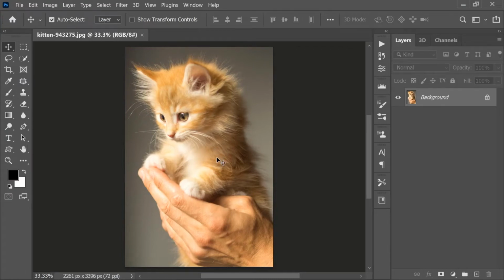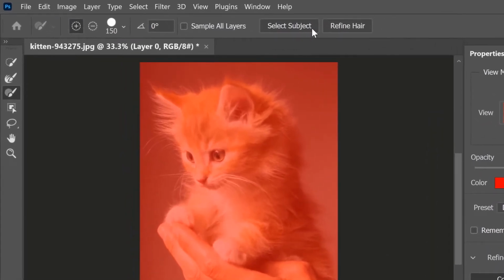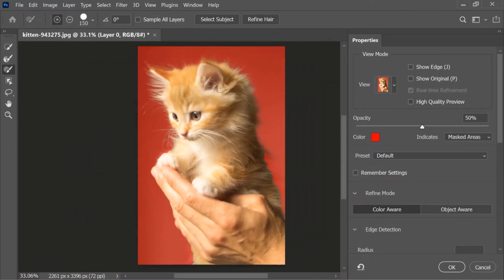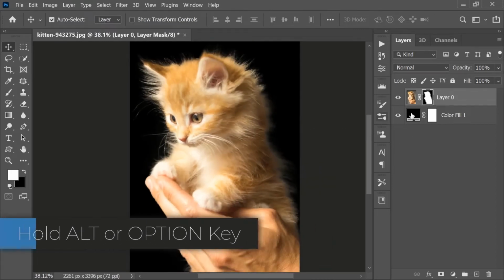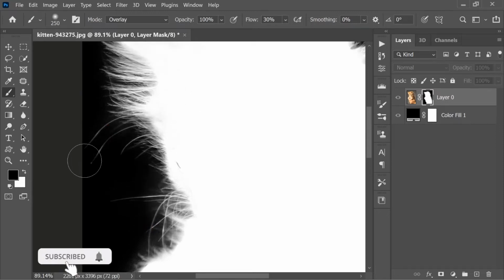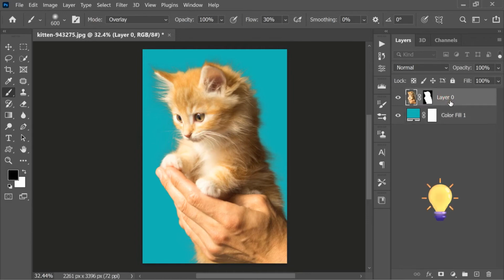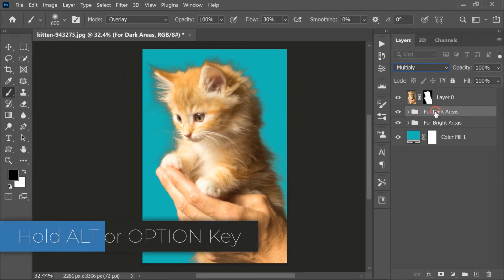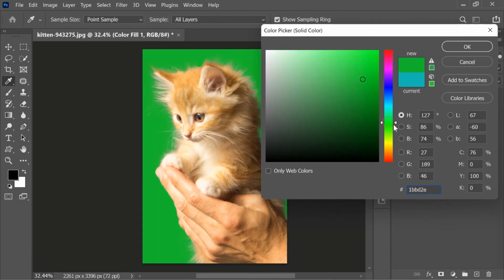Photoshop Tutorial - EASIEST Trick for Perfect Selections, FUR edges